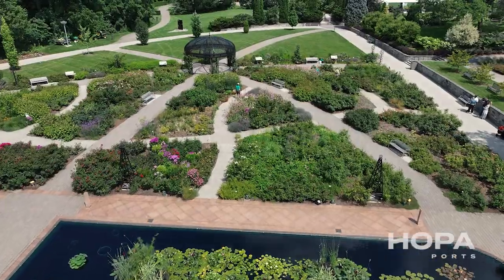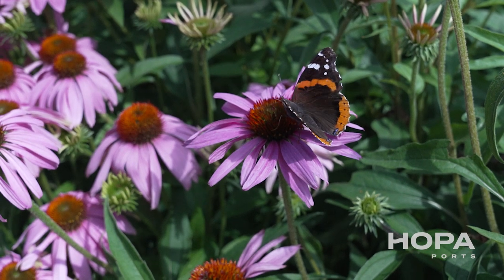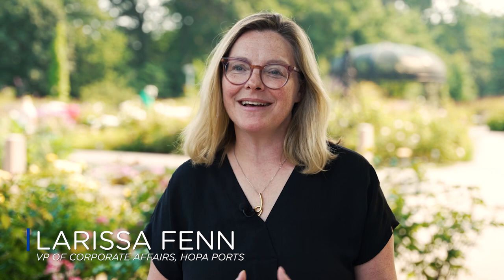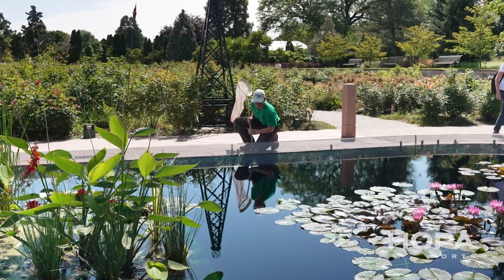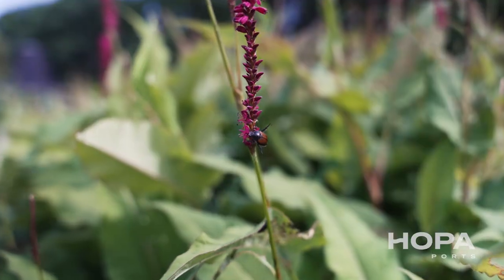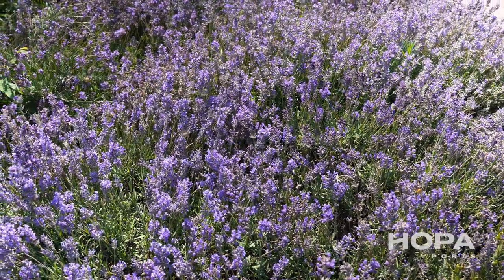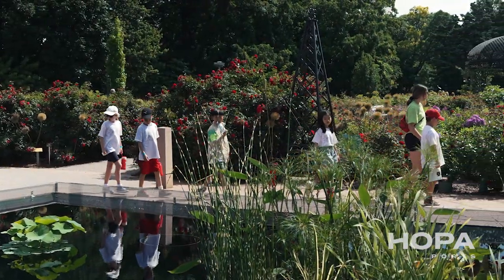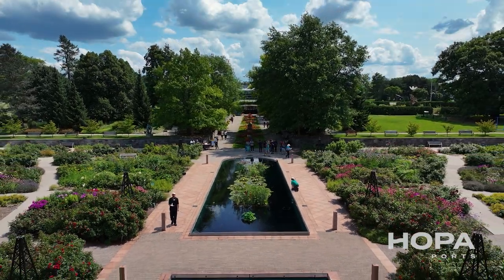Summer Student Spotlight: Entomologist at RBG Canada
Meet Abbie, Royal Botanical Gardens' Student Entomologist! Many thanks to Hamilton-Oshawa Port Authority for their gracious support of our Summer Student Program.

"We are delighted to continue our collaboration with RBG and support the Summer Student Program, contributing to the growth and development of aspiring scientists,” said Larissa Fenn, VP of Corporate Affairs at HOPA Ports. “At HOPA, we believe in investing in our community and championing initiatives that promote education, inspire personal and professional growth and reinforce our commitment to sustainability. Our shared stewardship with RBG of Hamilton Harbour further strengthens our dedication to preserving our waterways and nurturing the next generation of environmental leaders.”

To learn more about careers at Royal Botanical Gardens and the types of opportunities available, visit rbg.ca/careers.